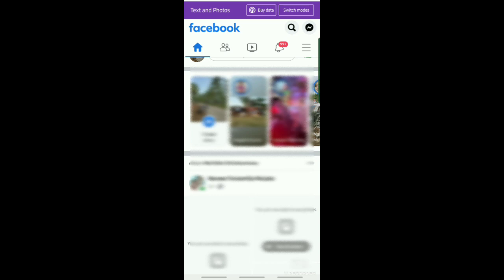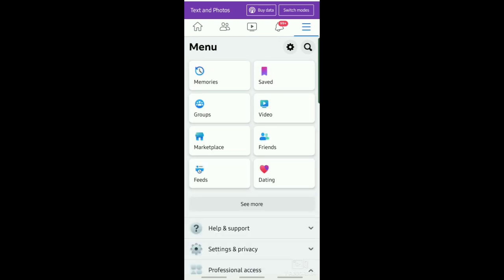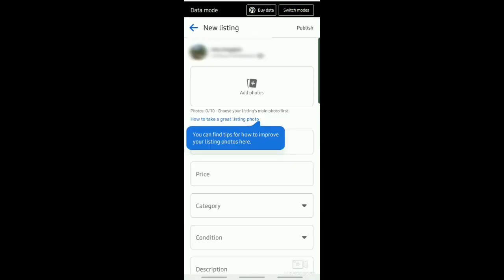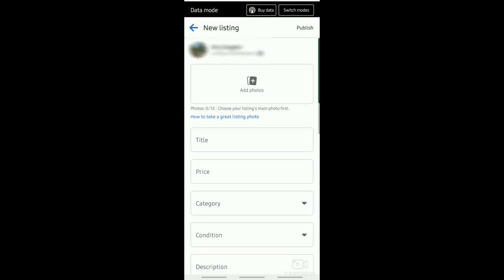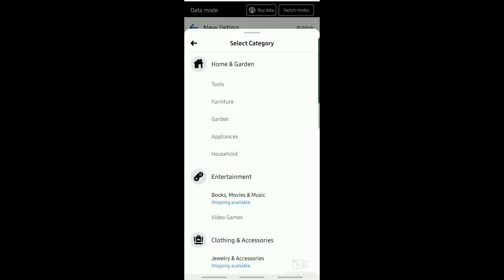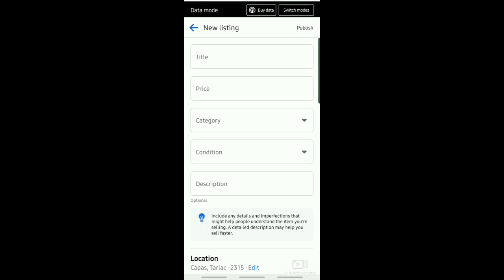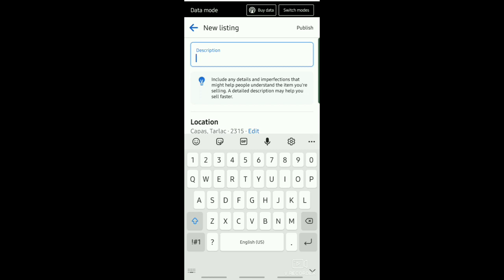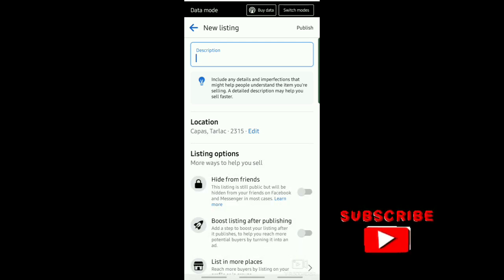How to Sell on Facebook Marketplace | Facebook Tips and Tricks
Welcome to Platform Mastery, your go-to source for quick and effective tutorials on various applications and social media platforms! In our latest video, "How to Sell on Facebook Marketplace | Facebook Tips and Tricks," we guide you through the process of setting up and optimizing your selling experience on Facebook Marketplace. In just 1-3 minutes, we break down the essential steps, empowering you to navigate the marketplace efficiently, showcase your products effectively, and maximize your selling potential. Whether you're a seasoned seller or a newcomer looking to explore the world of e-commerce on Facebook, this tutorial is designed to help you make the most out of your Marketplace experience. Join us on Platform Mastery for more bite-sized tutorials that simplify the complexities of different platforms.